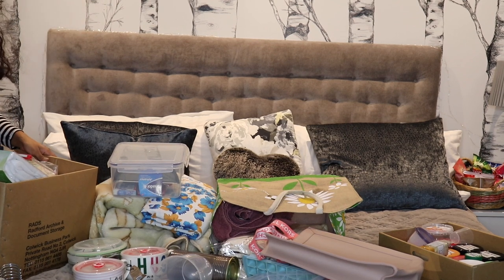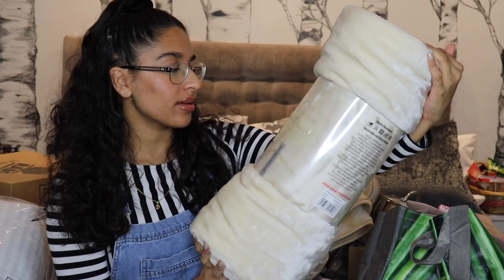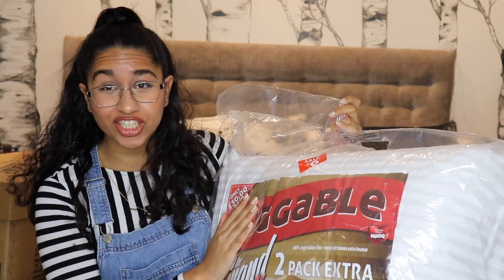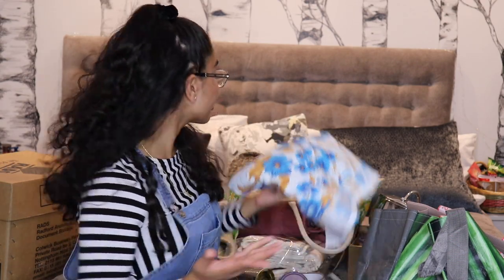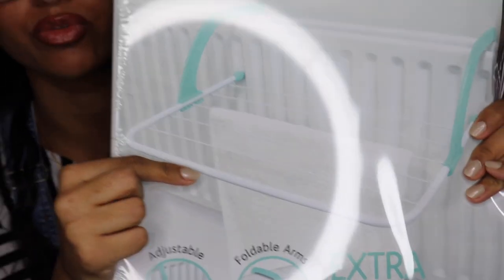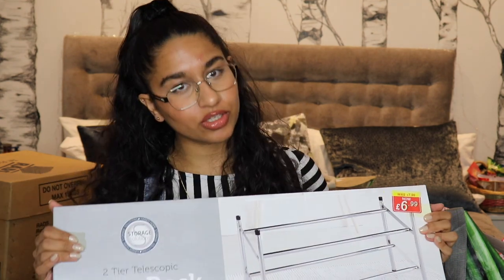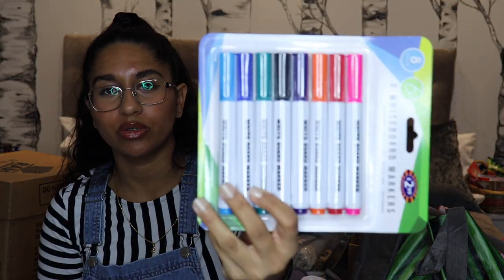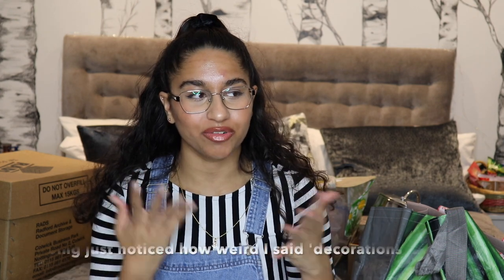MOVING INTO UNI HAUL! | WHAT I'M TAKING TO UNI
Hey Guys!

Here's everything I've bought to take for when I move into uni! Hope you enjoy :)